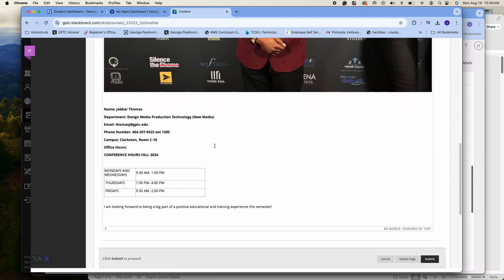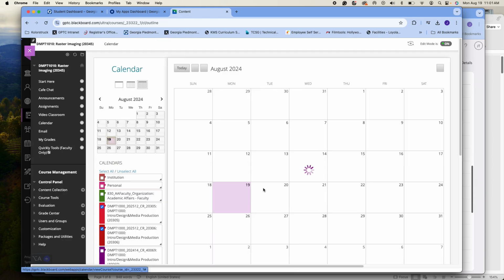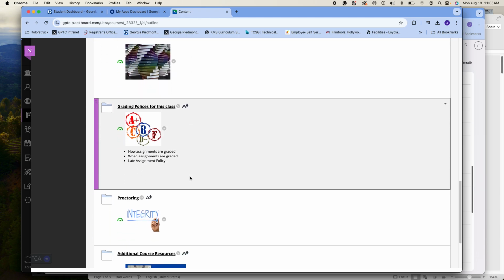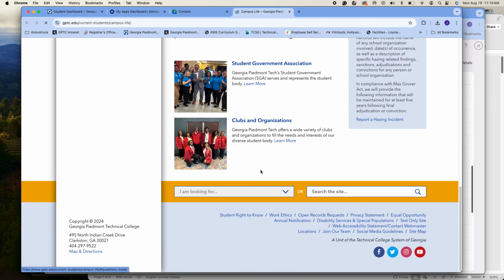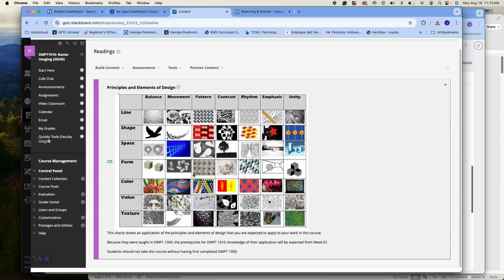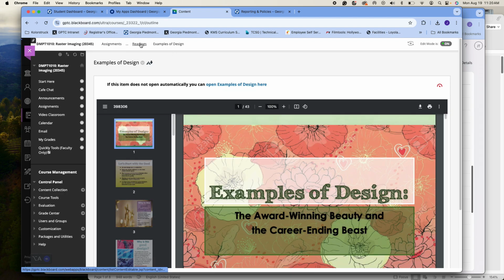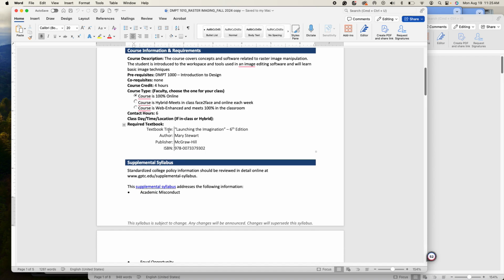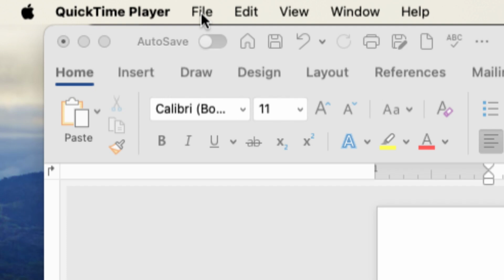DMPT 1010 RASTER IMAGING WALKTHROUGH VIDEO FALL 2024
This video is a WALK THOUGH VIDEO, reviewing the BLACKBOARD SITE and SYLLABUS for DMPT 1010: RASTER IMAGING for Mr. Thomas's course at Georgia Piedmont Technical College for the FALL 2024 semester.